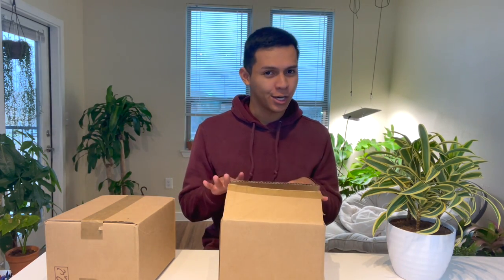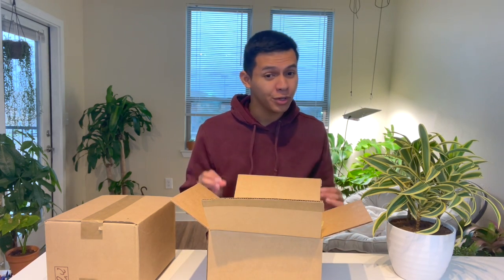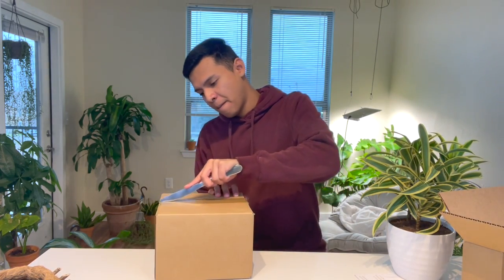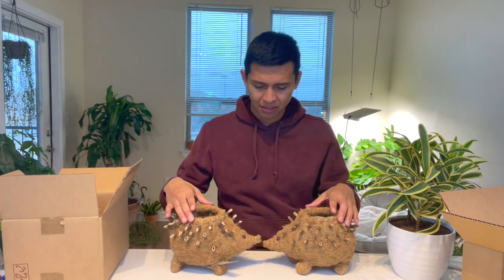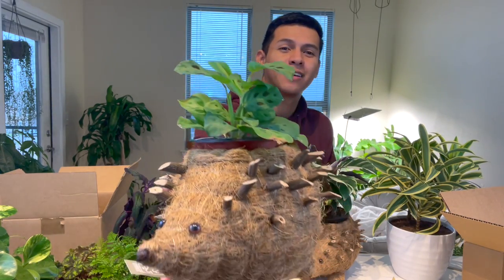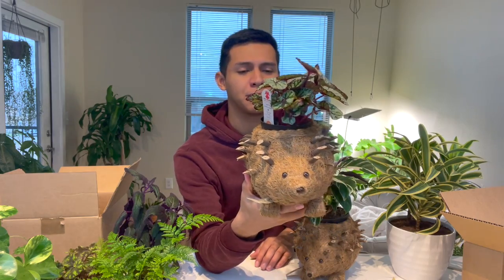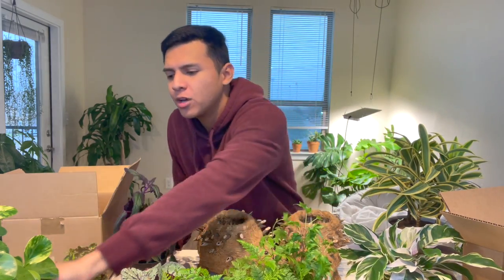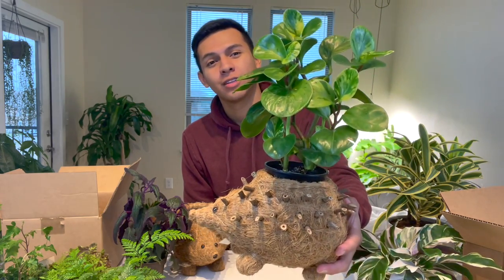TAYO UNBOXING HEDGEHOG PLANTER FROM SHOPTAYO.CA 2021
💨 A Quite Effective Humidifier 💧 for Plants!

Video Tags 🏷